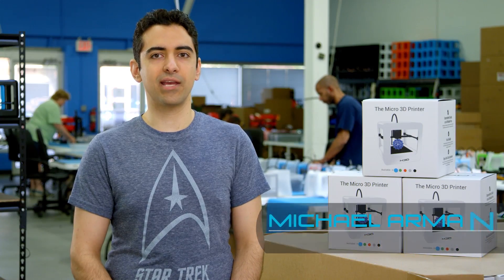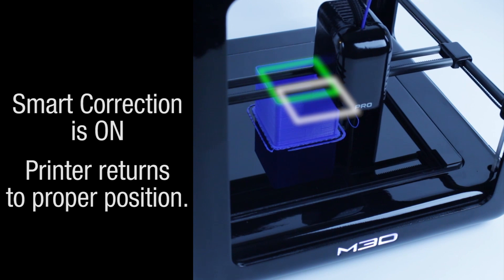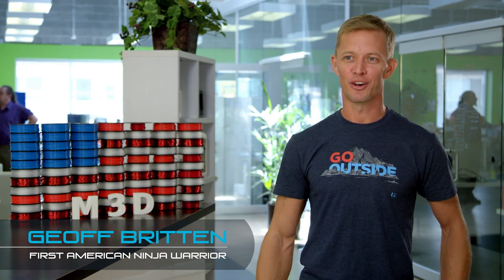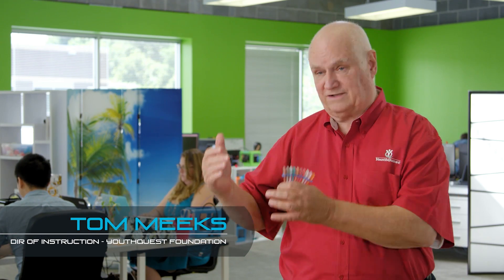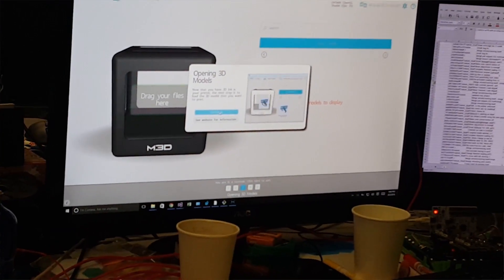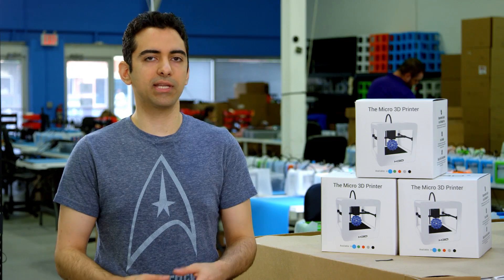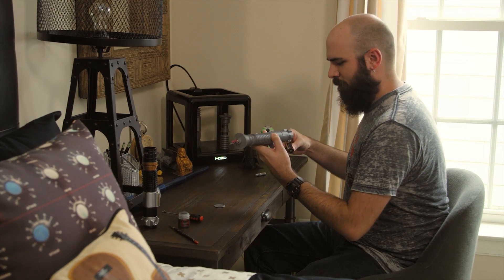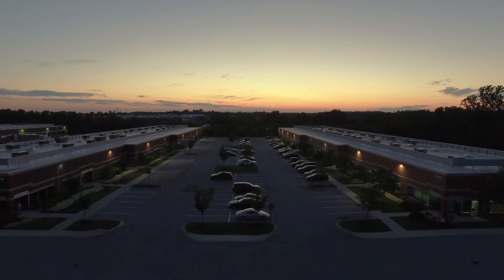M3D Pro, Indiegogo "InDemand" Pre-order Launch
Meet M3D Pro: The Sensor-Packed Professional 3D Printer that bridges the gap between power users and consumers through intelligent sensor feedback.